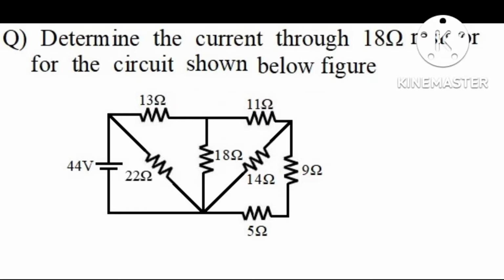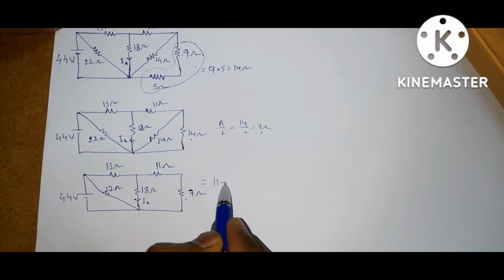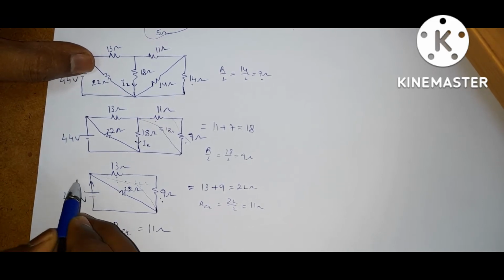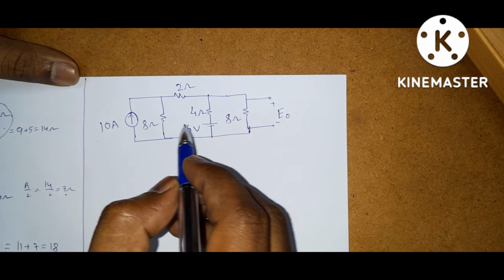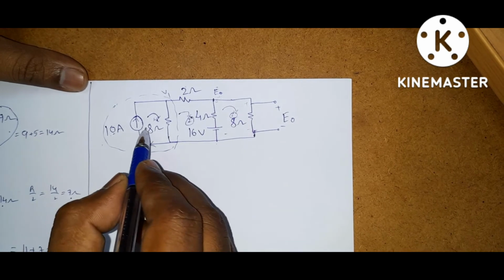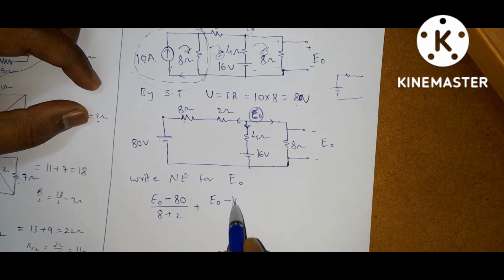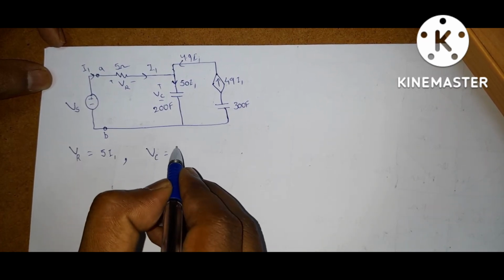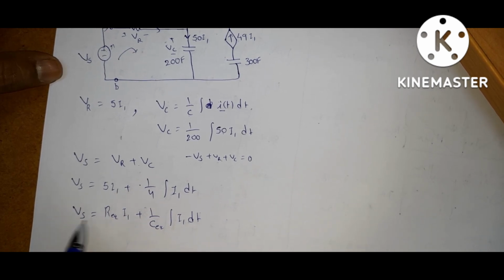Lec17b-Problems on basics